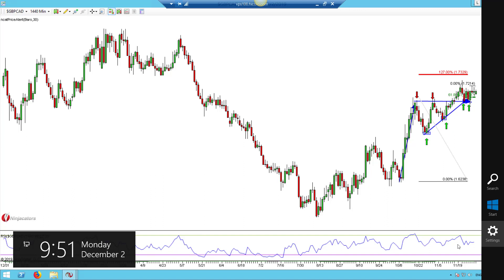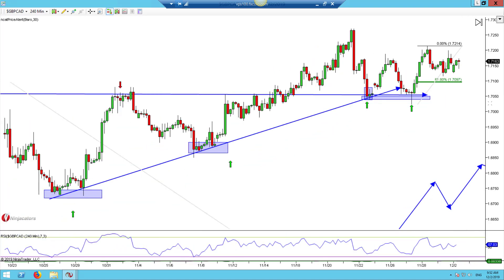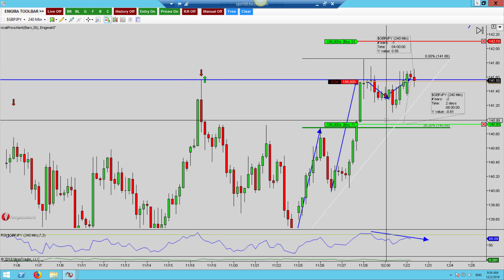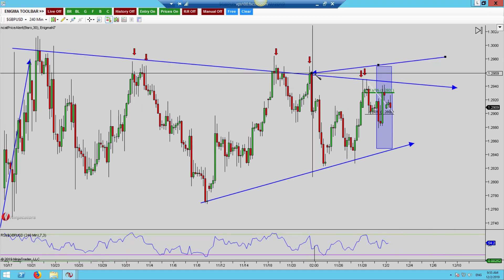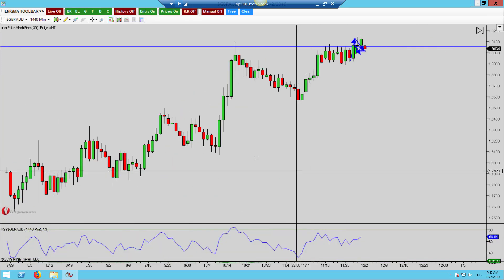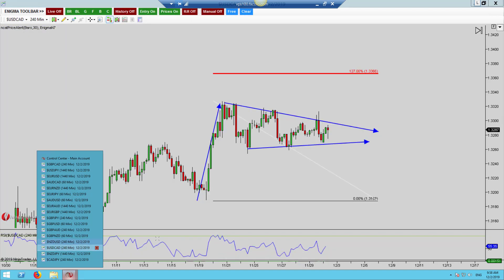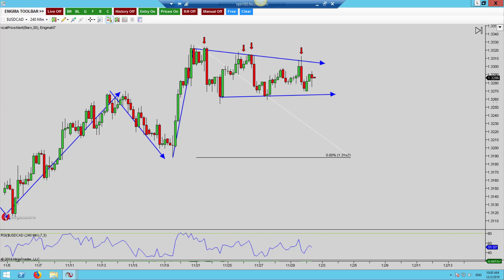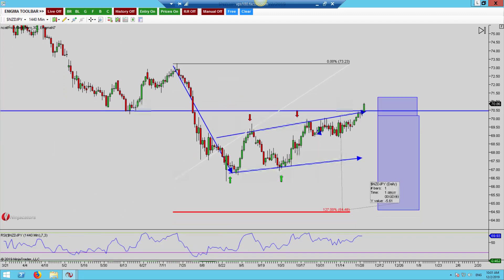Quick Hit Review 2nd Dec 2019